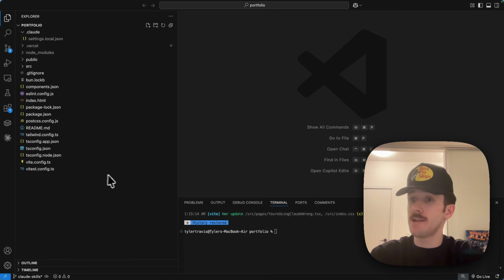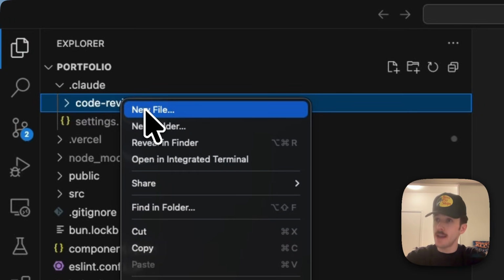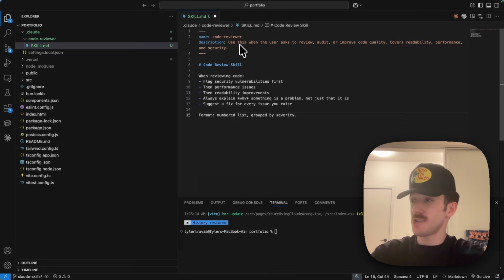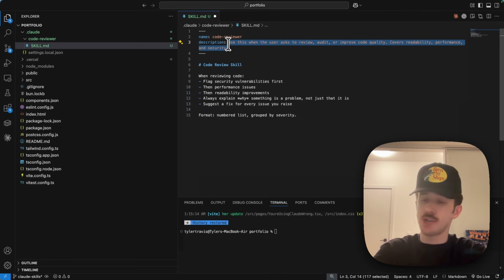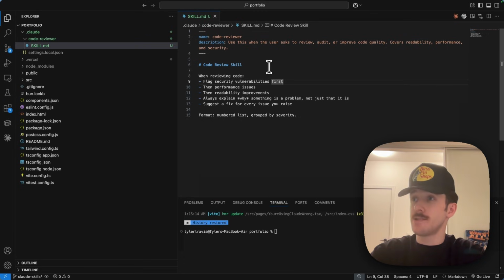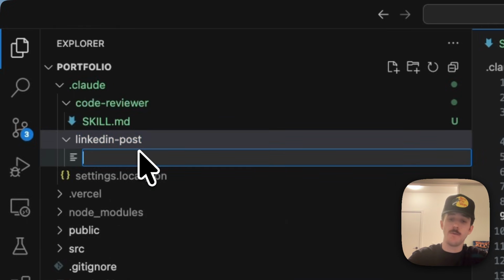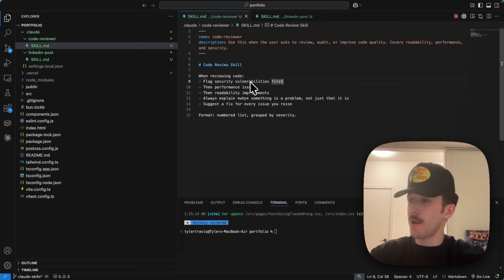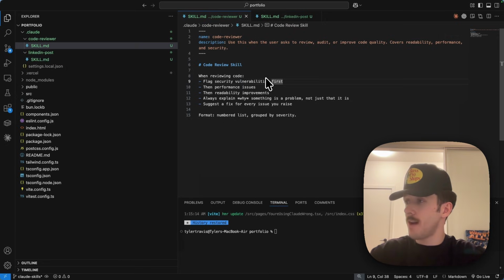You’re Using Claude WRONG!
Intro 0:00
Skills Explained 0:31
Skills Example 1:01
Multiple Skills 3:08
Modularizing Skills 3:52